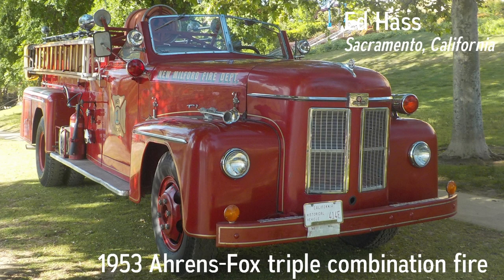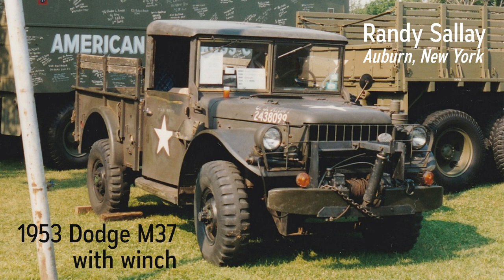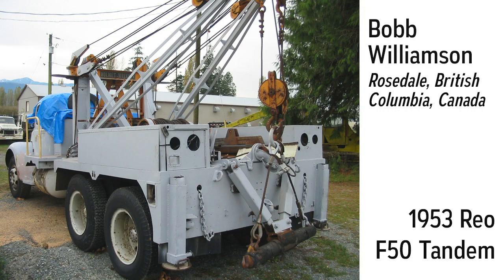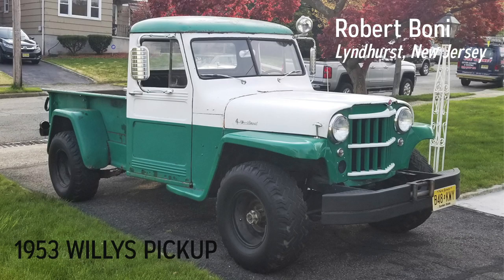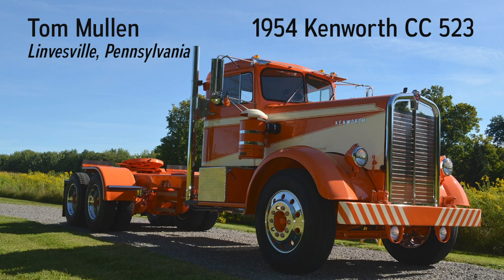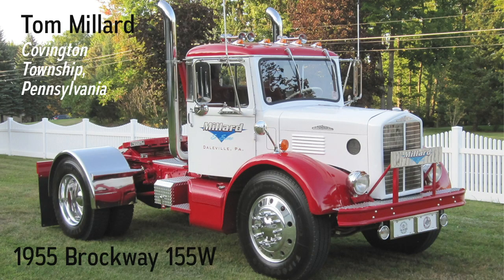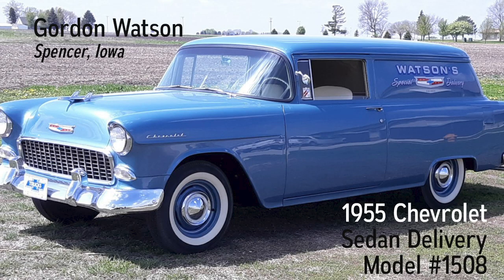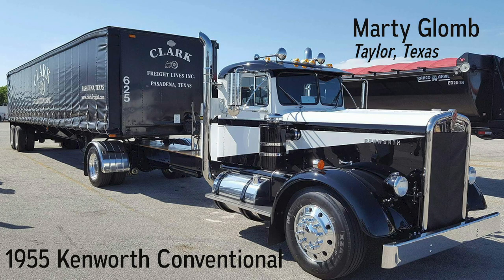Trucks: 1953 - 1955